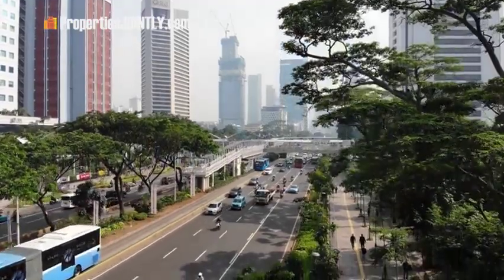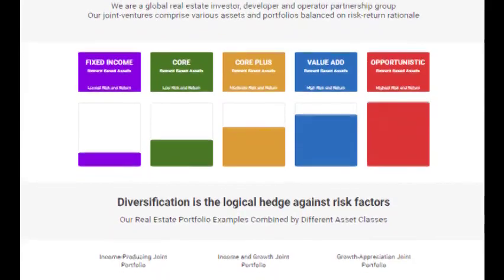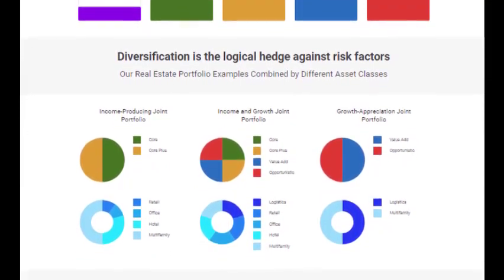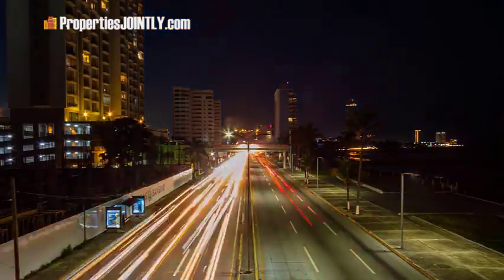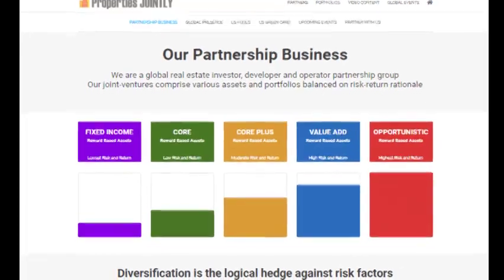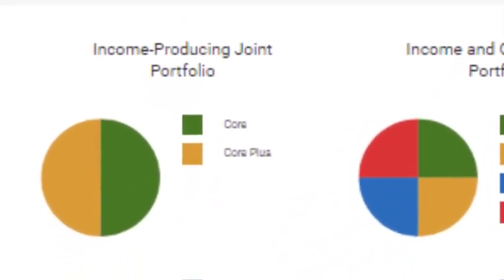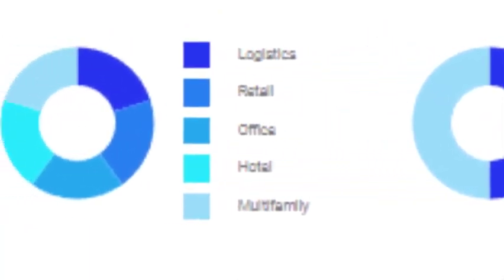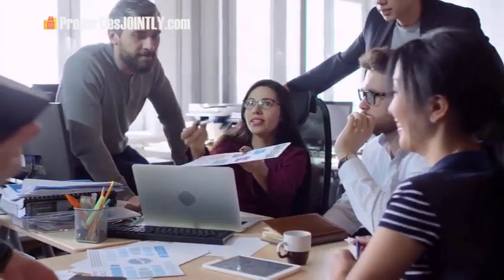How To Choose Real Estate Assets And Portfolios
Are you considering investing in real estate but unsure of how to choose the right assets and portfolios? Look no further! In this comprehensive video, we provide you with the ultimate guide to making informed decisions to choose Fixed Income, Core, Core Plus, Value-Add and Opportunistic Asset Classes in the commercial real estate market.

Join us as we walk you through the key factors and considerations involved in selecting real estate assets and portfolios.

Understand the risks associated with real estate investments and how to evaluate risk-reward profiles to maximize returns. Find out the benefits of diversifying your portfolio across different property types, locations, and sizes to mitigate risk and optimize your investment.

Don't miss out on this essential guide to choosing real estate assets and portfolios. Watch now and unlock the secrets to successful real estate investing!

We tend to publish the full video transcripts on our website in VIDEO CONTENT Section (Preferred language translation of the scripts are also available via the translation options on top of our website)

to get notified when our new videos with transcripts are available and learn how we can partner and do business together worldwide.

Cheers to a future filled with success and fruitful connections!